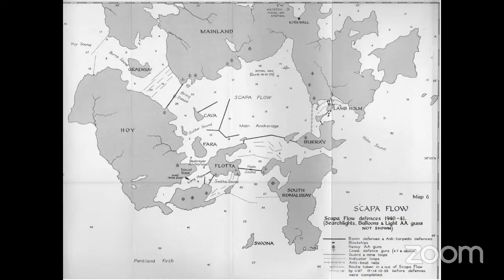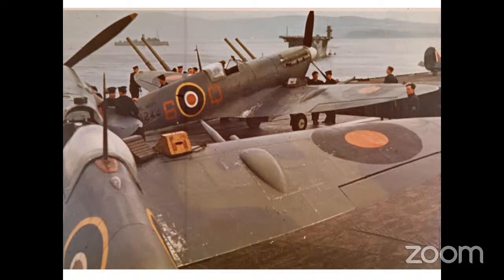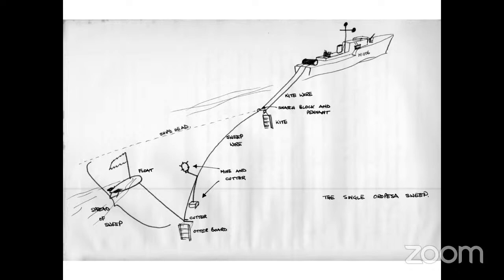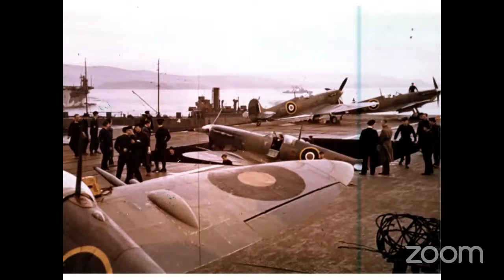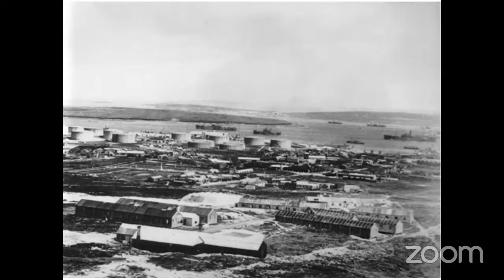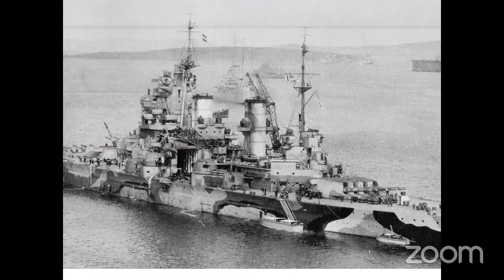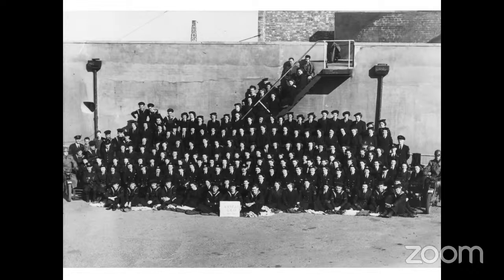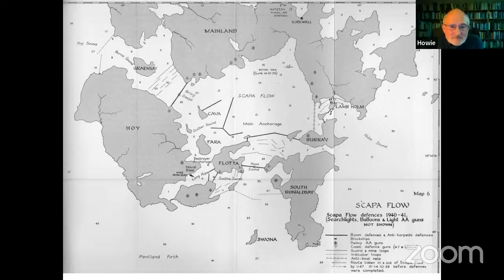THE FLEET IS TO SAIL - CONTROLLING THE HOME FLEET IN SCAPA FLOW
Commander David Hobbs MBE RN (retired) explains how communications operated in Scapa Flow in World War II. A renowned naval historian, David Hobbs is the author of The Fleet Air Arm and the War in Europe 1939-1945. This will be followed by an opportunity to put questions to him and to Ian Brown.